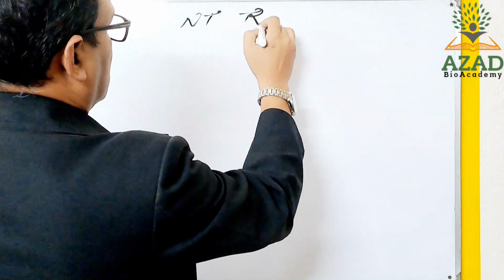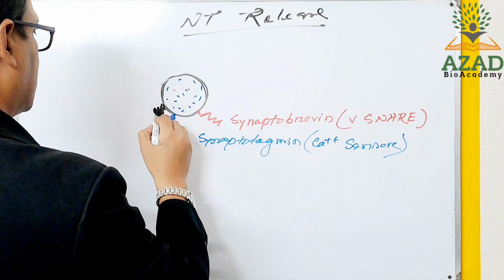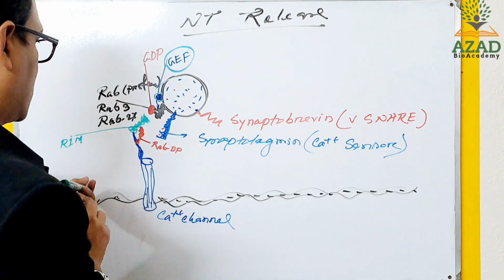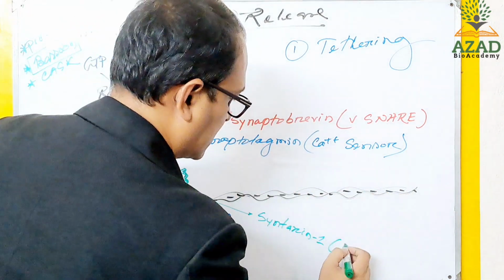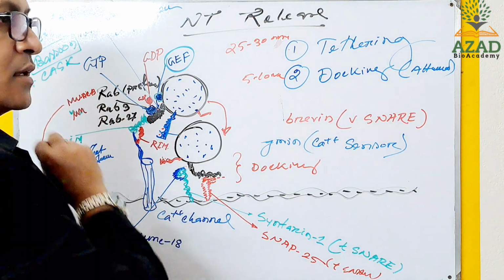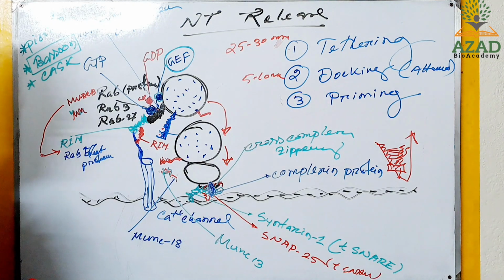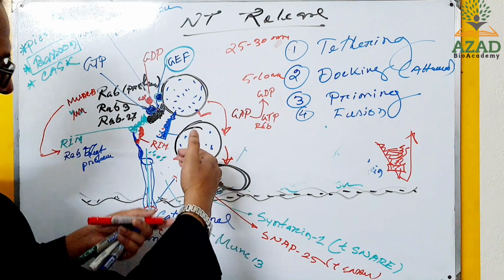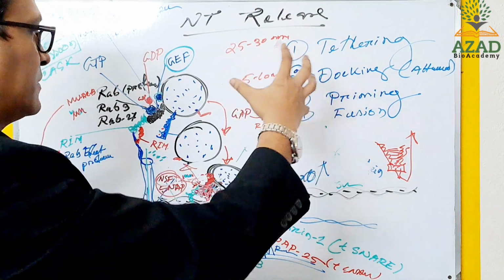Neurotransmitter Release Mechanism (Tethering, Docking, Priming & Fusion)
Neurotransmitter Release, Tethering, Docking, Priming, Fusion